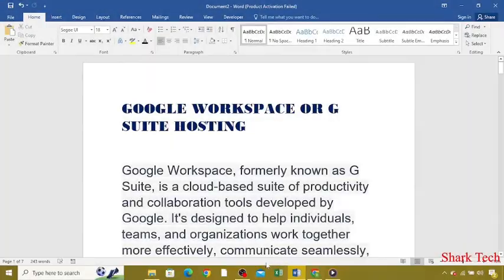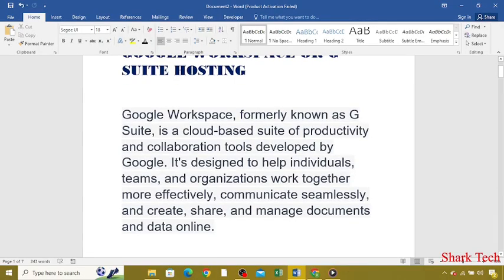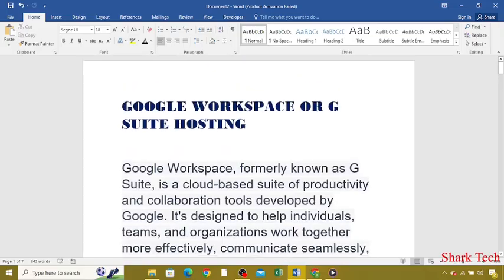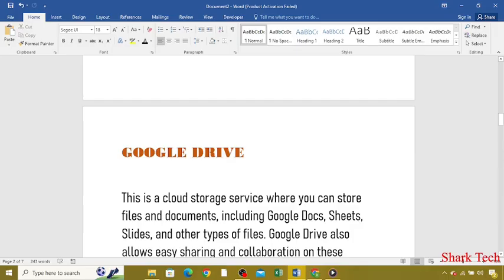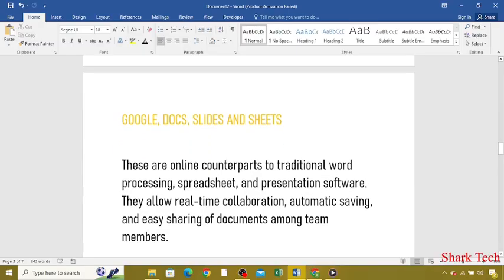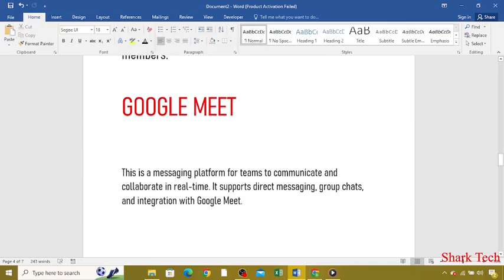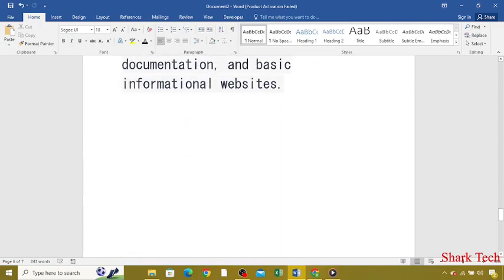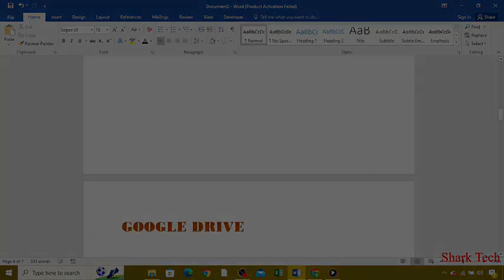What is g suite hosting - g suite email marketing - google g suite hosting (Easy Guide)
What is g suite hosting - g suite email marketing - google g suite hosting

Hi guys, In this video i will teach you What is g suite hosting.

g suite hosting.
g suite email marketing.
gmail business domain.
create g suite email